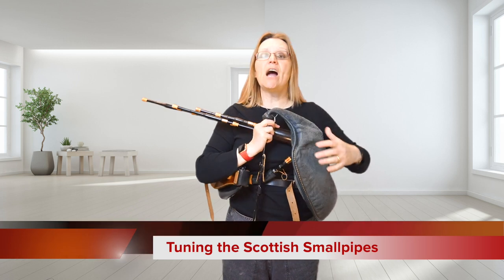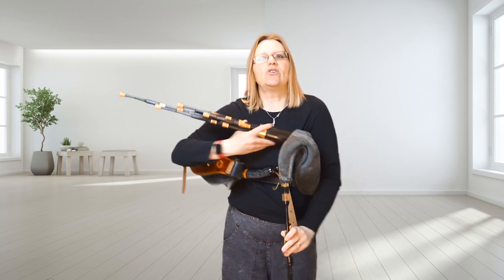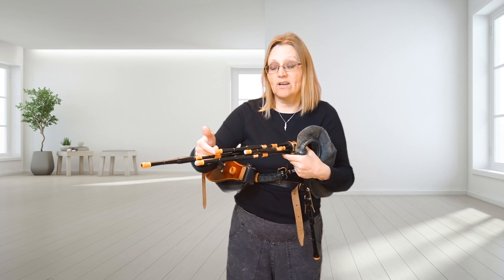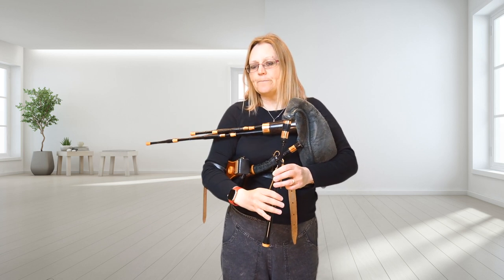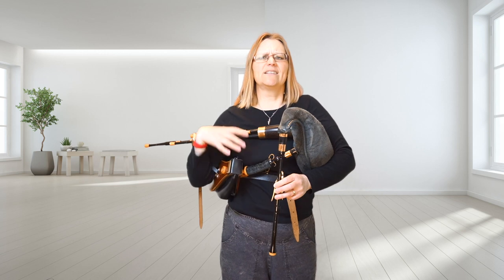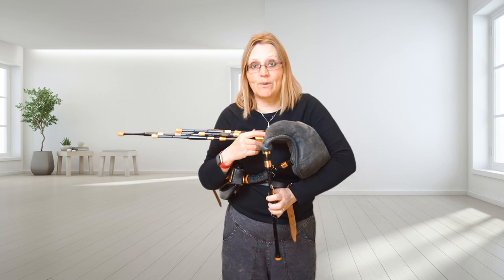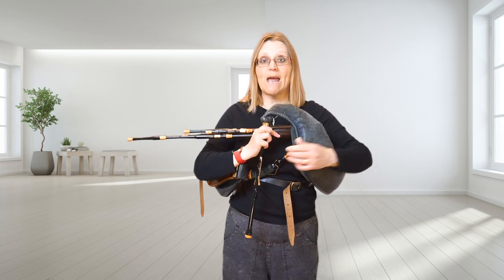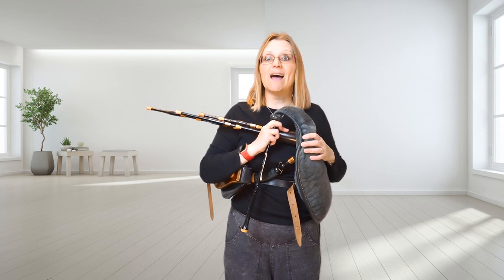Tuning the Drones on the Scottish Smallpipes!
Definitely need to learn to tune your drones!